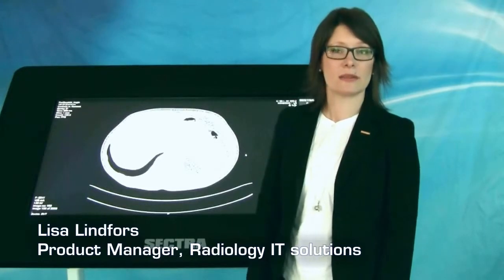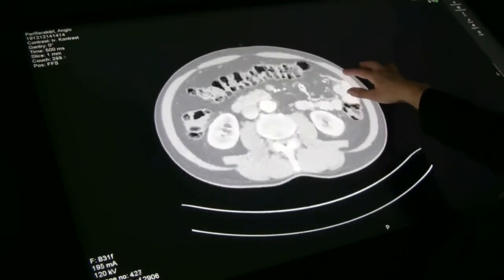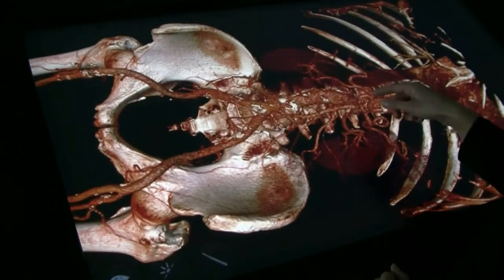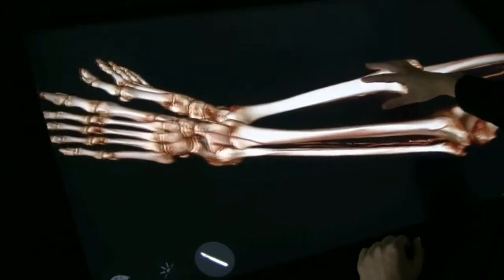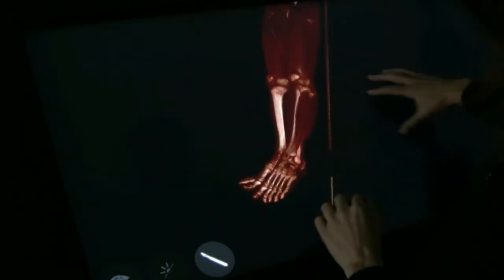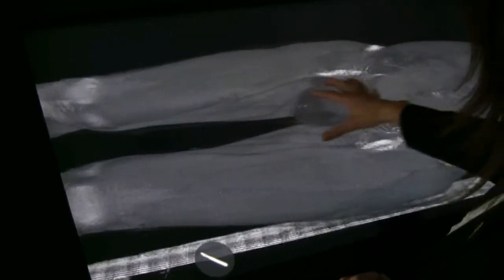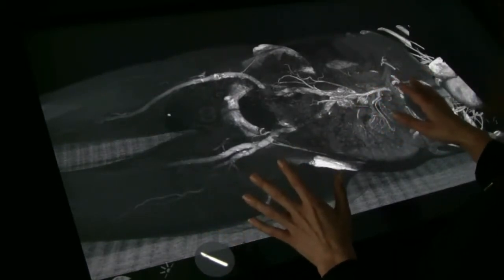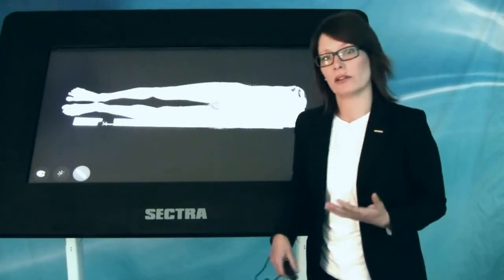Sectra Visualization Table Improved medical education2